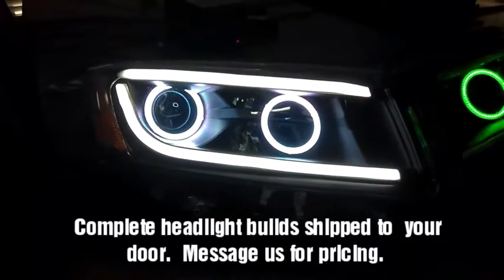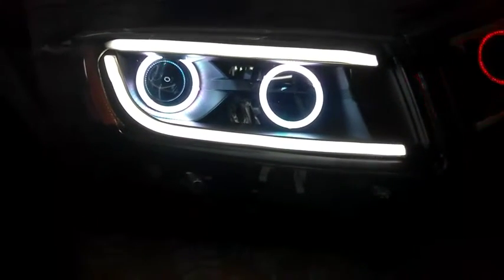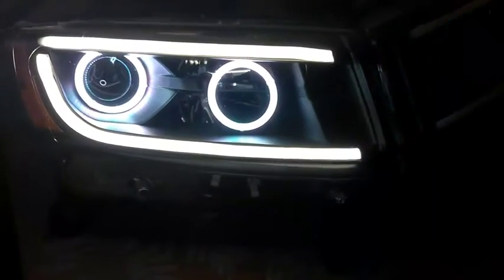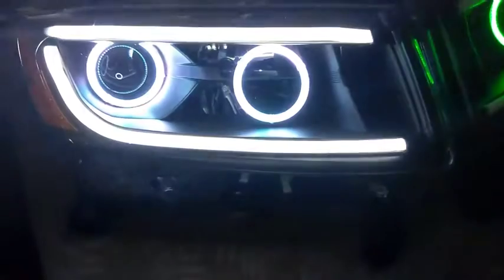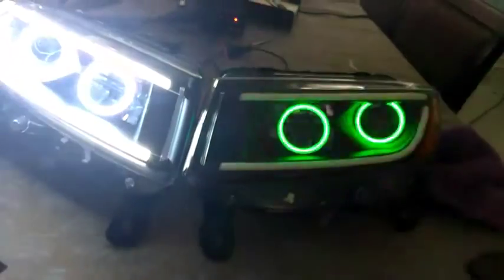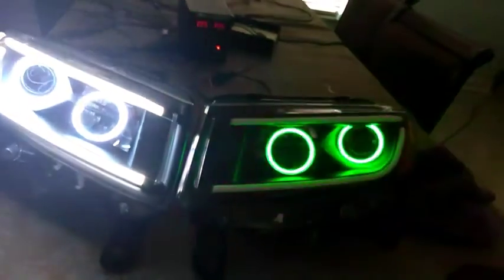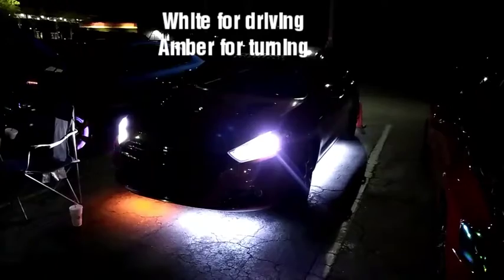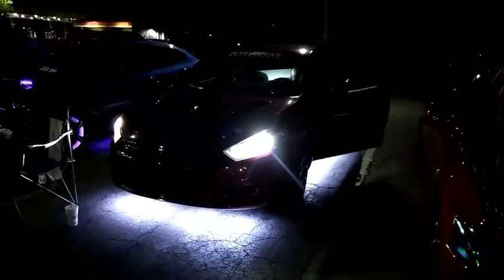HercuLEDS.com color changing switchback halos and underglow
Head to HercuLEDS.com today to get the best lighting for your CSR,  truck,  motorcycle,  boat. Rv,  atv and more.
If we don't have it,  we'll make it